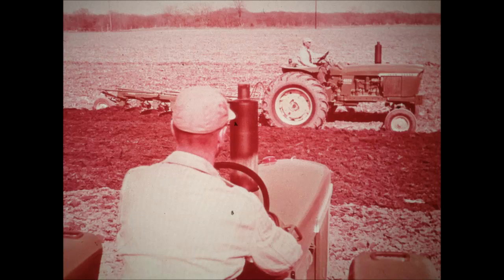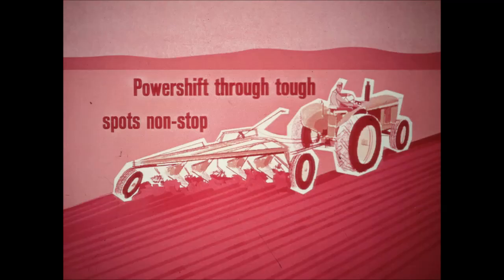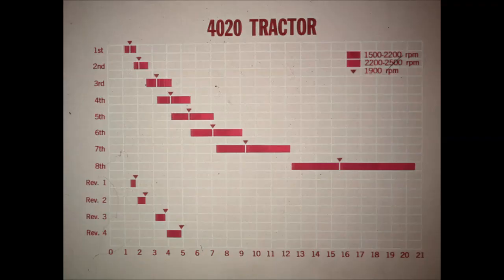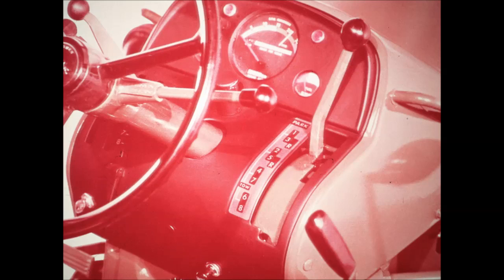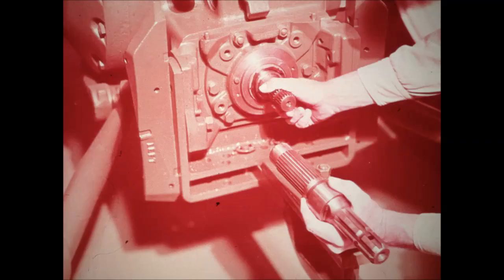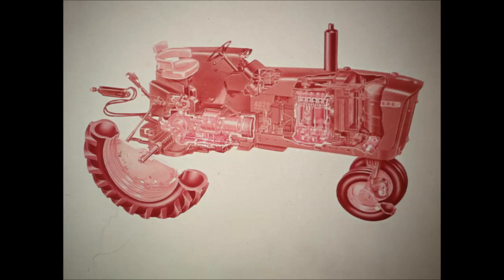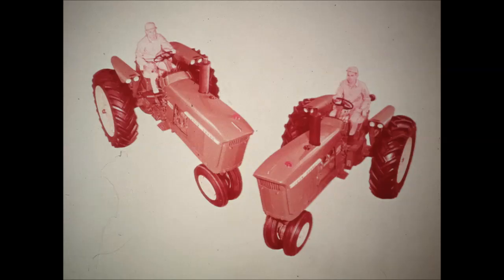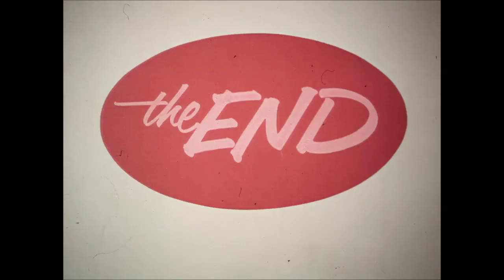John Deere Presents New 3020 4020 Tractors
This is another great filmstrip from JD. The format is a bit changed, as with the illustrations. You get a good overview of the basic standard & row crop tractors, as well as a brief glimpse of the orchard & high crop variants. There's also a neat jingle at the end that was unexpected. Everything converted again, with ease, as the record & filmstrip are in fine shape. Hope everyone enjoys!

Regards!!